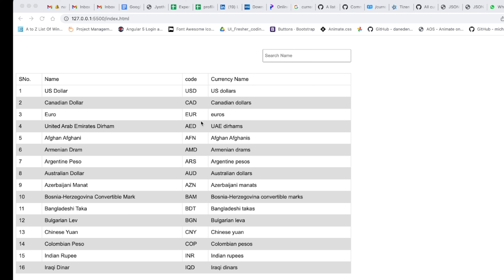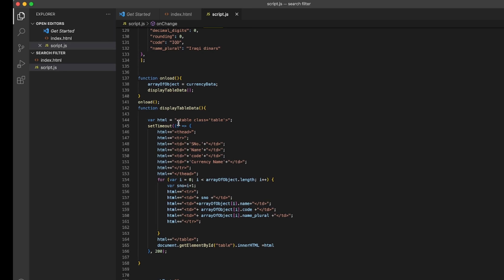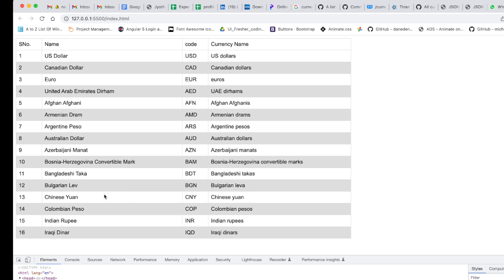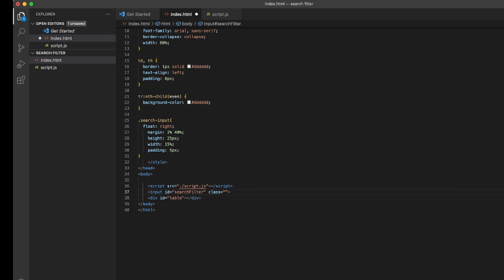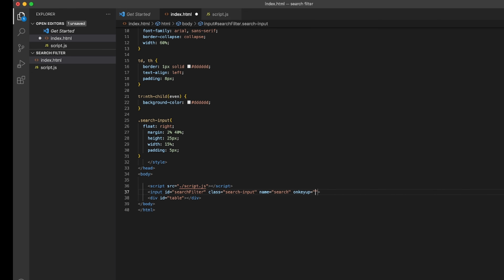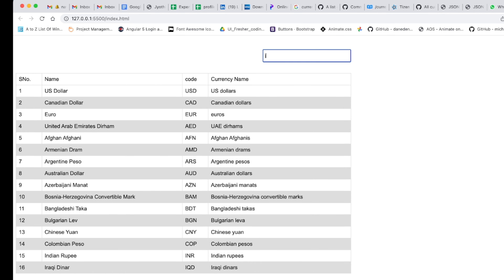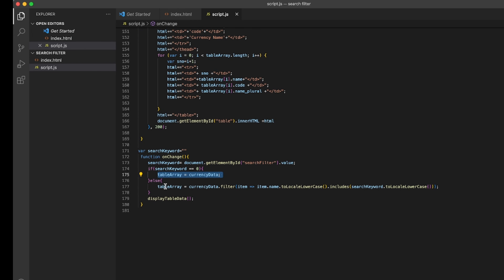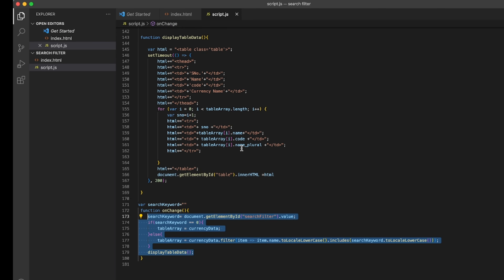Table Search Filter in JavaScript | HTML Table Search Filter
In this video I have briefly explained about how to integrate search filter in javascript.
Please refer to the video. If any query  feel free to ping me in